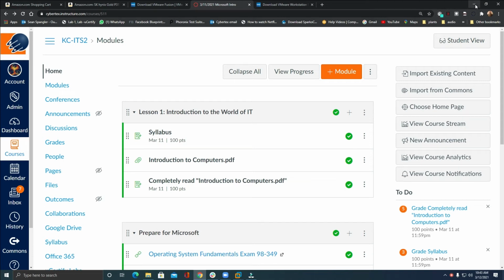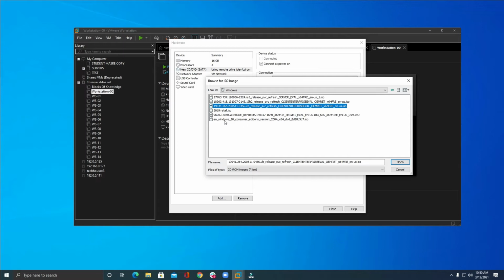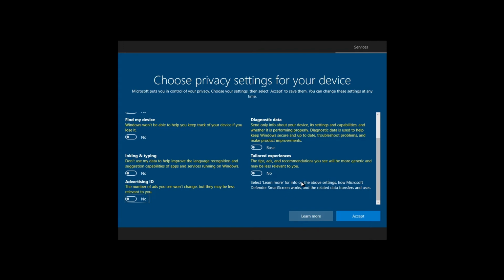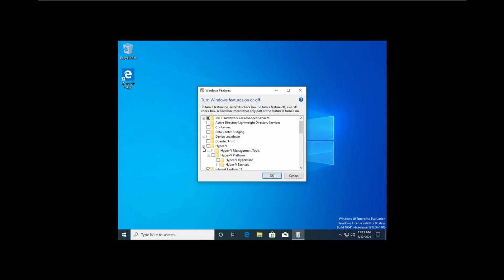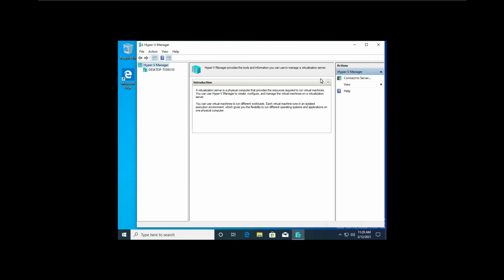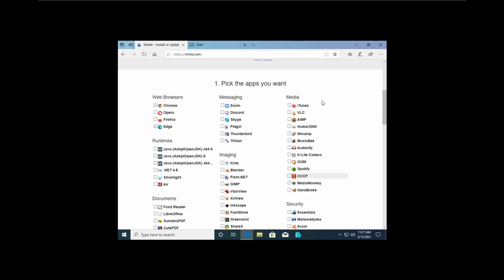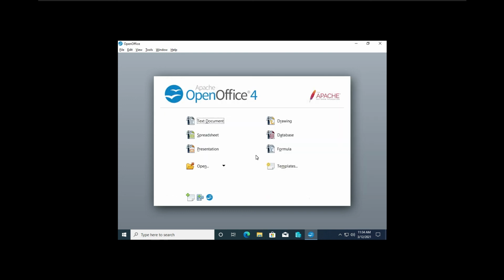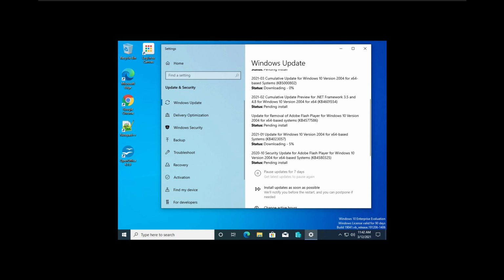Intro work station build day 1